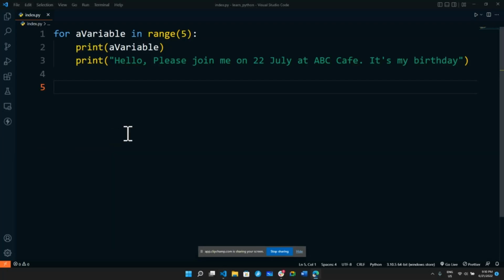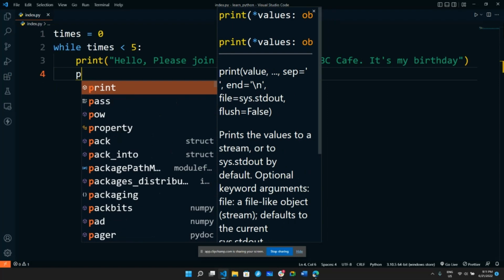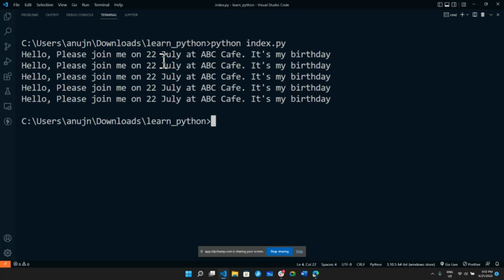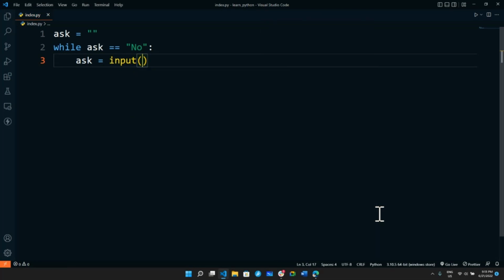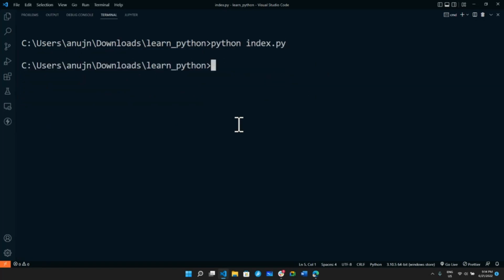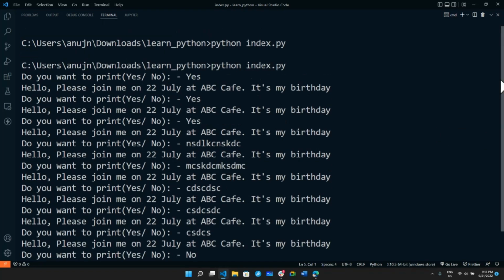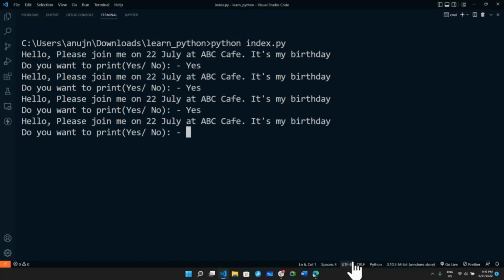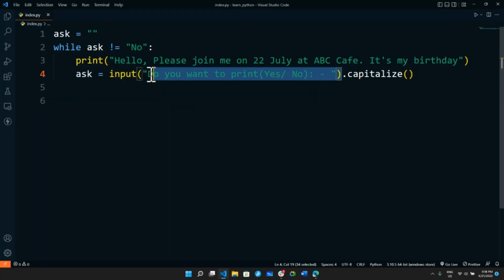Python - While Loop